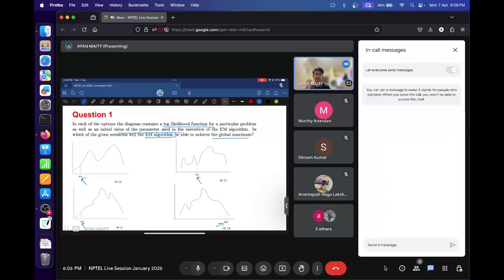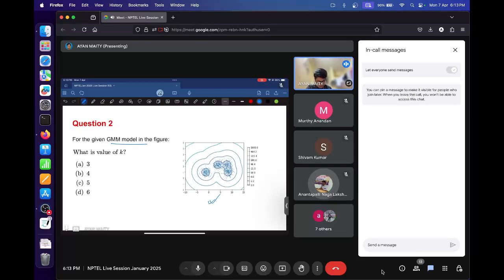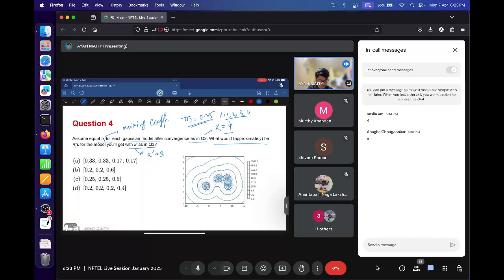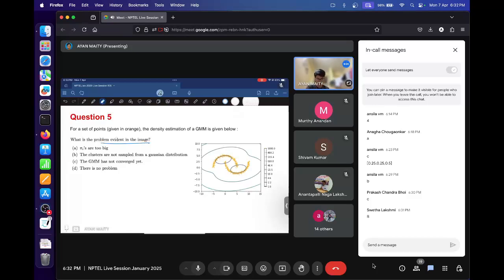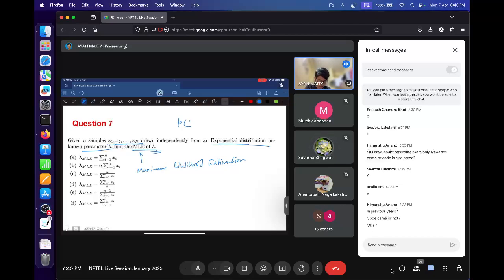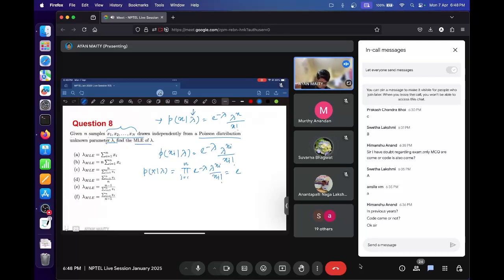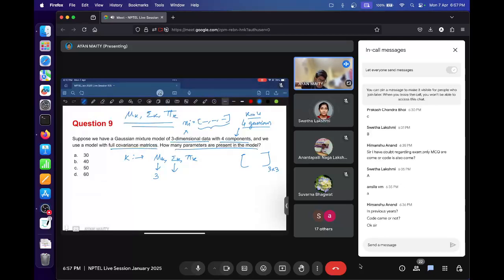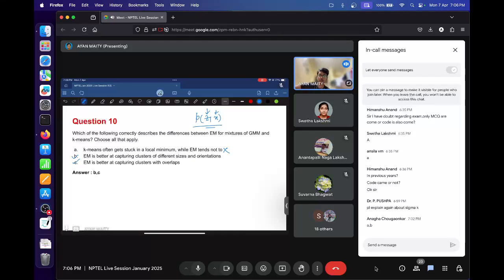NPTEL Live Session Week 11 Introduction to ML - Jan 2025